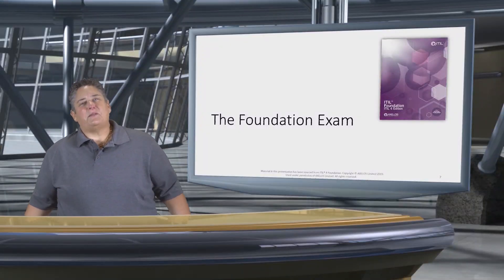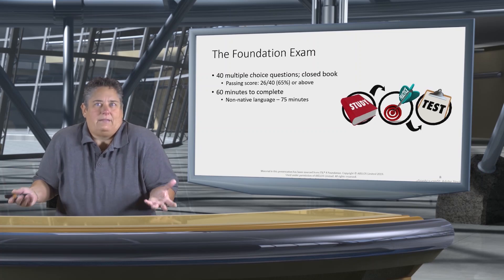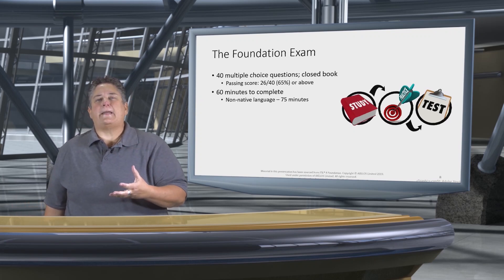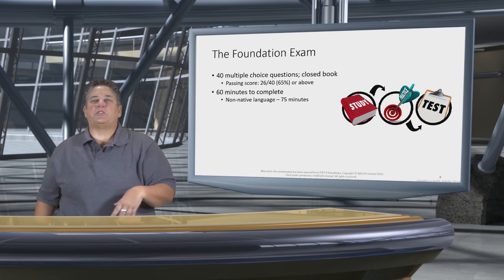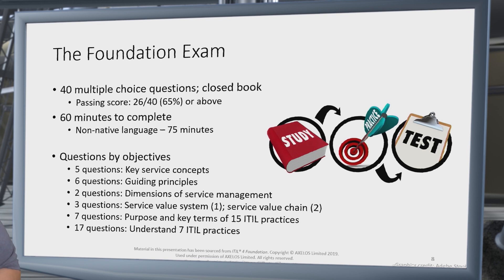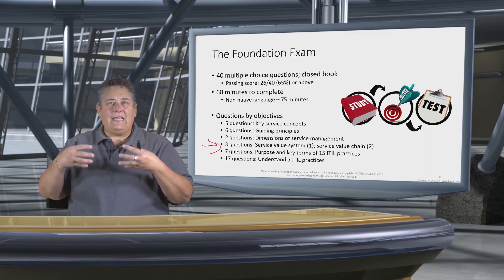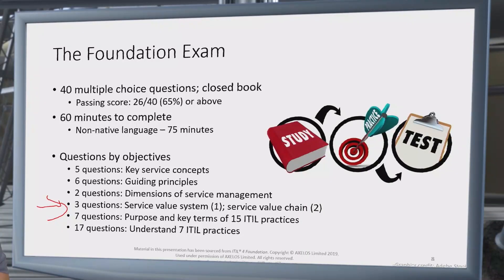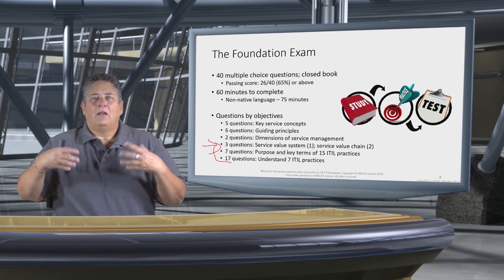Free ITIL® 4 Foundation Exam Tips - PeopleCert Accredited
GogoTraining – PeopleCert Accredited ITIL Training Organization

ITIL® is a registered trade mark of AXELOS Limited, used under permission of AXELOS Limited. Based upon AXELOS® ITIL® materials. Material is used under licence from AXELOS Limited.